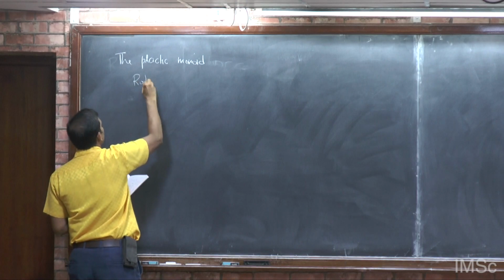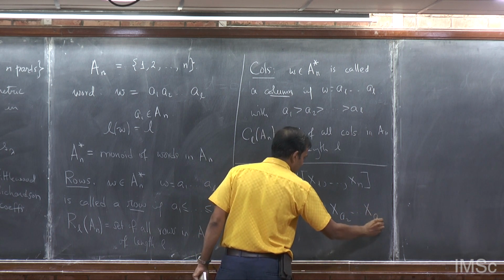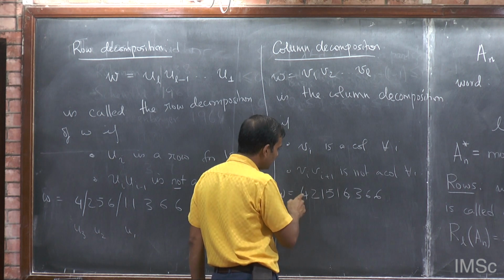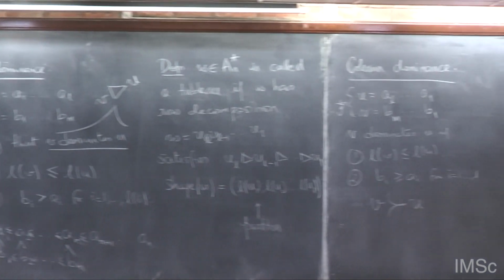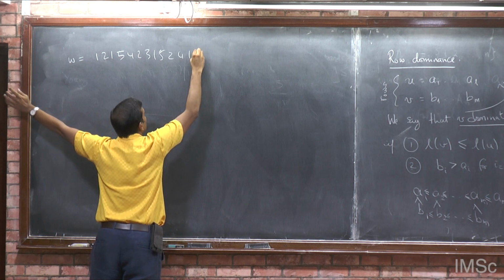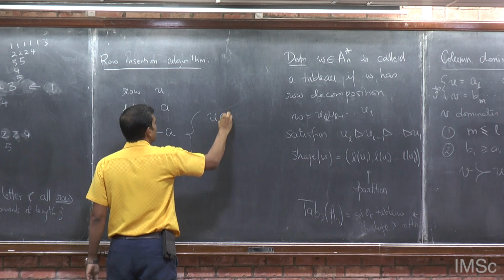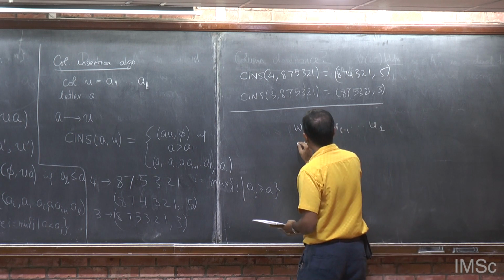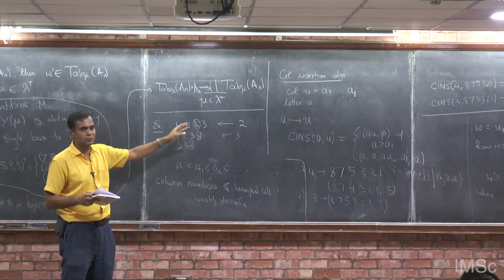The plactic monoid 1 by Amritanshu Prasad